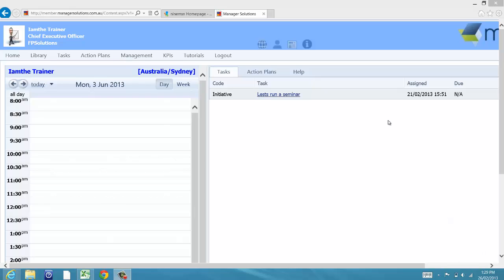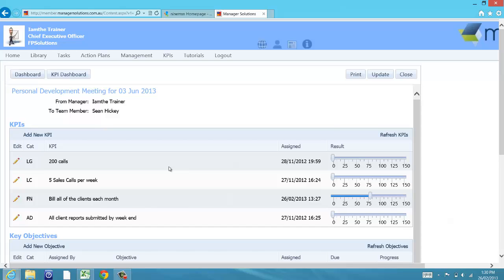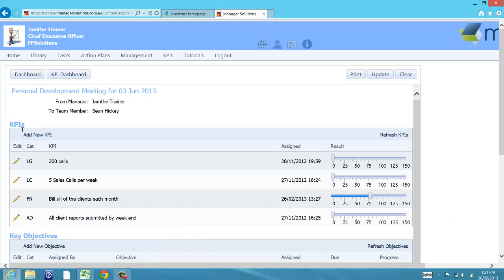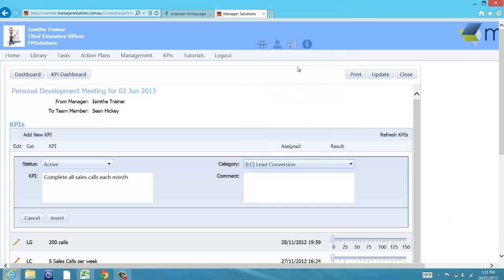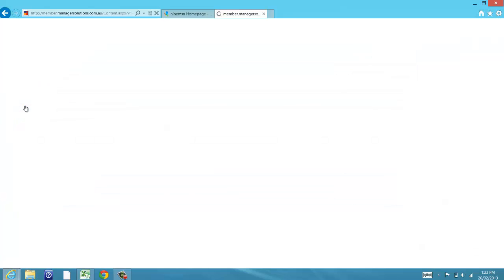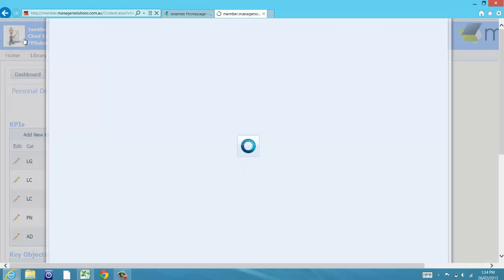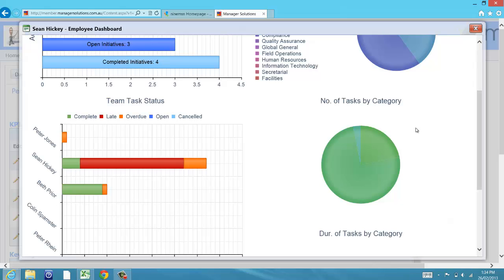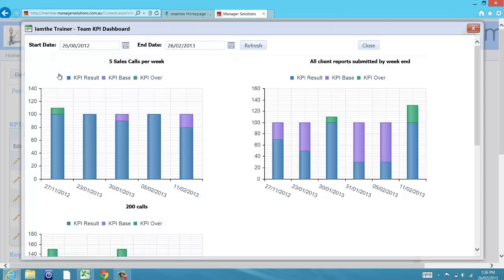How to create and manage a personal development meeting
How to create and manage personal development meetings using managersolutions